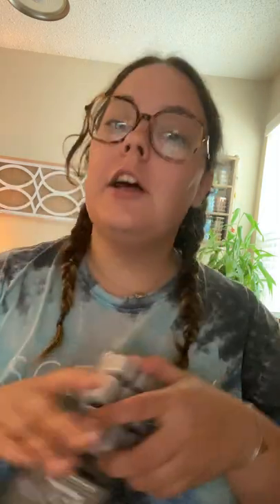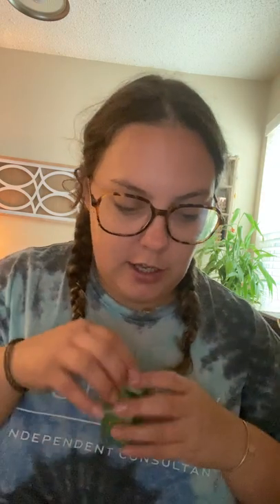BBMB SNIFF SESH - JUNE 2022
Our summer lineup of Bring Back My Bars are INCREDIBLE this year!
Stock up on a few favorites
& lock them into Scentsy Club
to get them forever!! 🔐